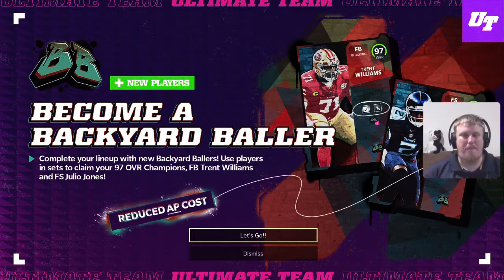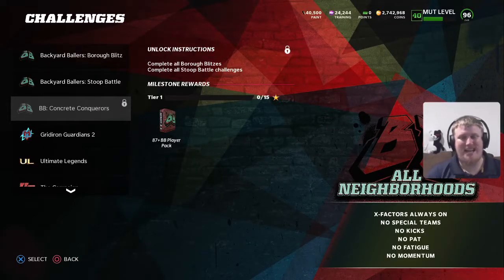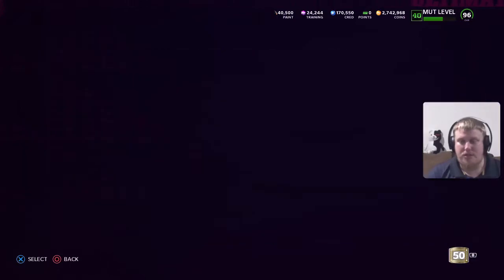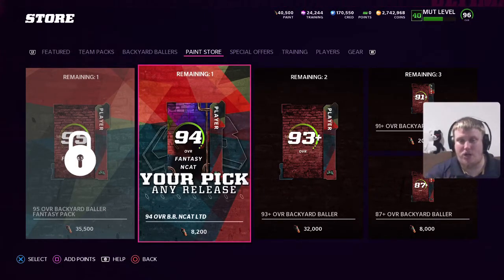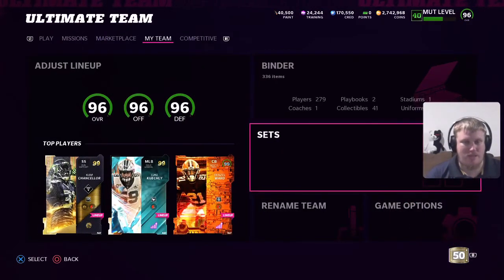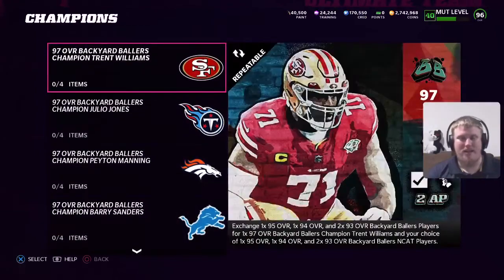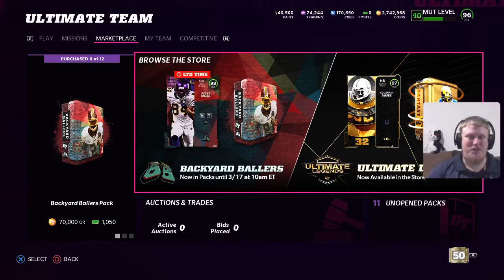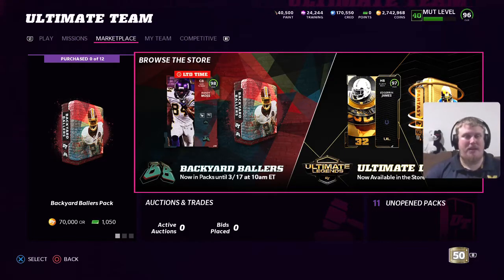Backyard Ballers Promo: Release #4 - EVEN MORE Out of Position Players | Madden 22 Ultimate Team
Today, I'll be taking a look at the 4th & final release of the newest promo to drop in Madden 22 Ultimate Team, Backyard Ballers. This Out of Position promo puts players in positions that they may not be known for. Today, I'll take a look at the final release of Players, Sets, Challenges, & Rewards.

Are any of the Heroes or Champions making your squad?
Socials
I am officially partnered with MAW Energy! They create and sell a powdered, sugar free energy drink that you just add to water.

I am officially partnered with Killer Jerky Co! Get the best tasting snacks in the game!

I am officially partnered with Fade Grips! The world’s most affordable, durable, and comfortable gaming accessories…now at your fingertips!

I am officially partnered with REGIMENTgg, America’s #1 Military Gaming Community! Our primary focus is uniting Service Members and Veterans through the power of gaming.